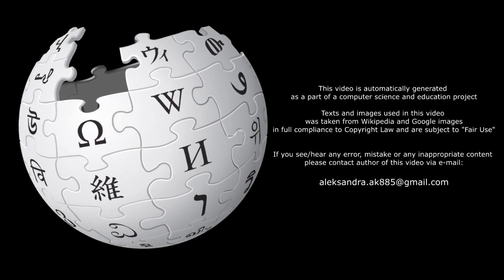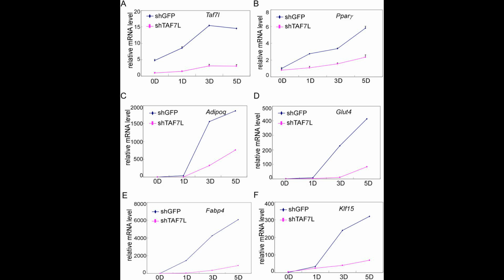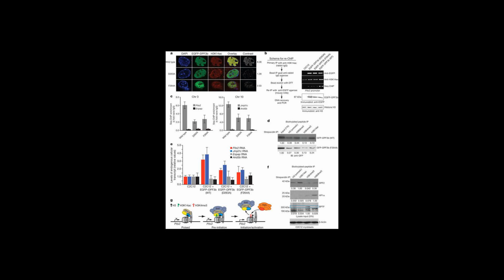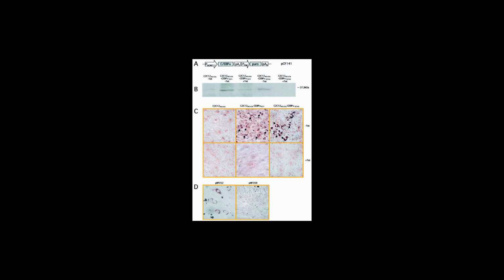[Wikipedia] C2C12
C2C12 is an immortalized mouse myoblast cell line. The C2C12 cell line is a subclone of myoblasts that were originally obtained by Yaffe and Saxel at the Weizmann Institute of Science in Israel in 1977. Developed for in vitro studies of myoblasts isolated from the complex interactions of in vivo conditions, C2C12 cells have gained significant utility in the biomedical research. These cells are capable of rapid proliferation and differentiation into myoblasts under high serum conditions. Mononucleated myoblasts can later fuse to form multinucleated myotubes under low serum conditions or starvation, the precursors to contractile skeletal muscle cells in the process of myogenesis. C2C12 cells are used to study the differentiation of myoblasts, osteoblasts, and myogenesis, to express various target proteins, and to explore mechanistic biochemical pathways.